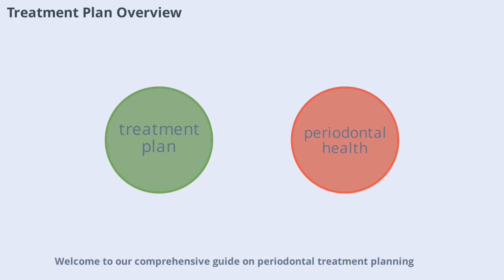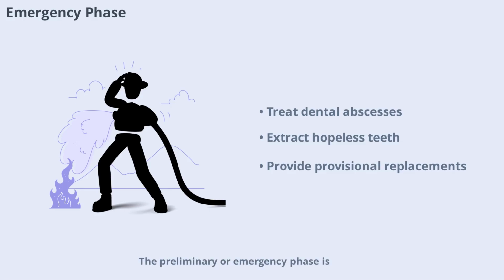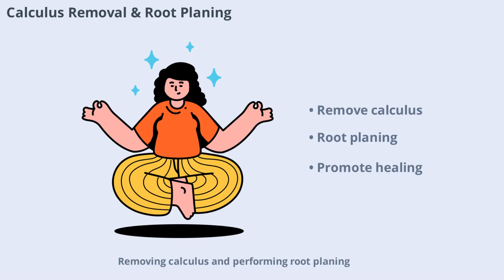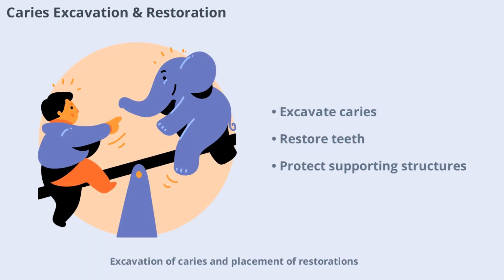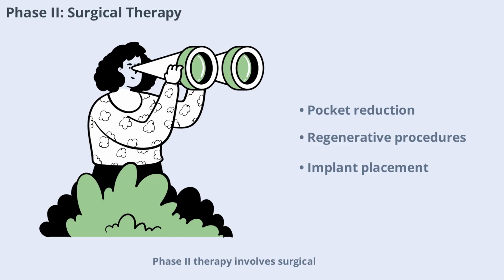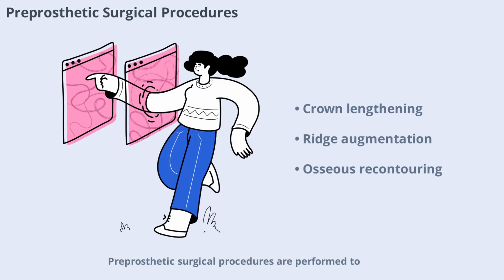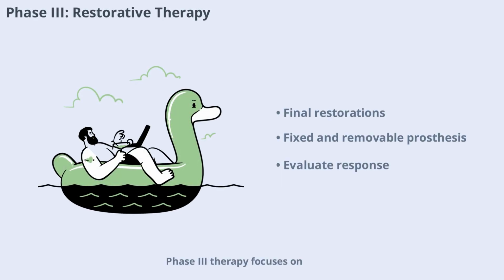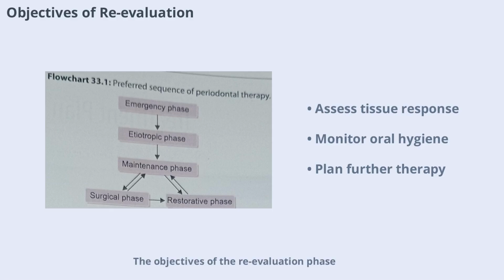The Complete Roadmap to Periodontal Treatment Planning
Achieve total treatment coordination with this step-by-step roadmap. This video outlines the entire scope of periodontal care, providing clarity on how to systematically plan and manage patient treatment from initial emergency intervention through final maintenance. Perfect for students and practitioners who want to ensure a comprehensive approach to creating a healthy periodontal environment.